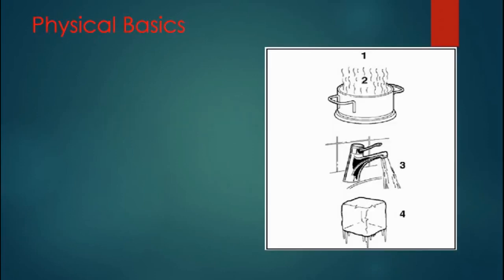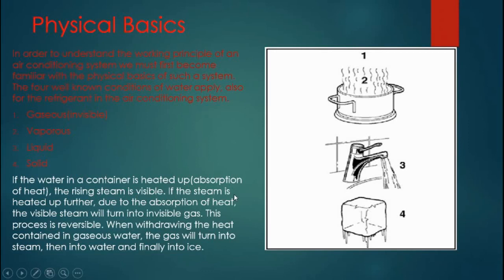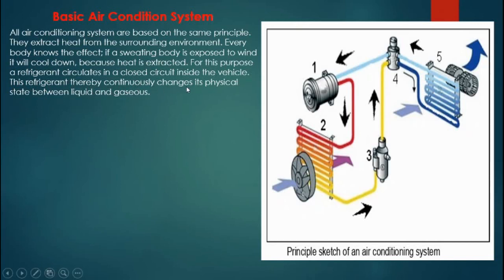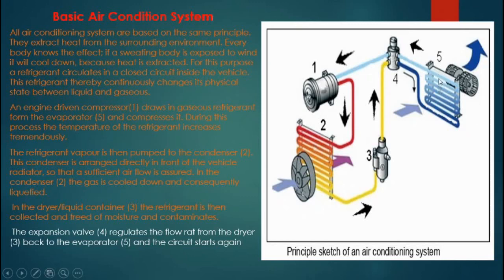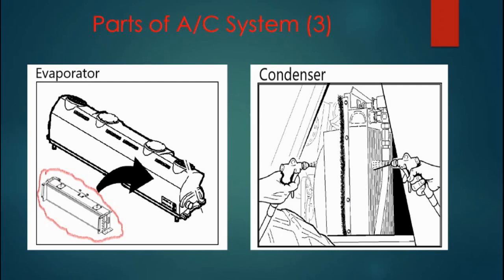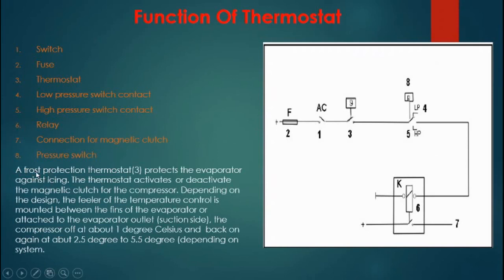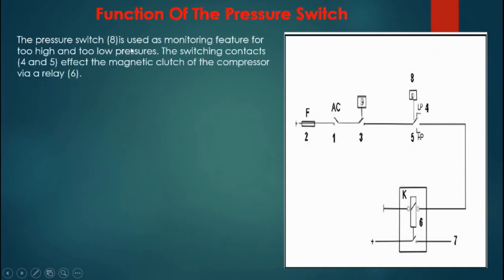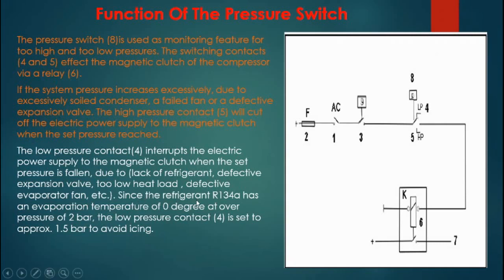Air Conditioning System ( Part-1)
IN This video, I tried to explain how A/C system works in vehicles and machines. I also explianed the all components and thier functions which are used in air conditioning system.